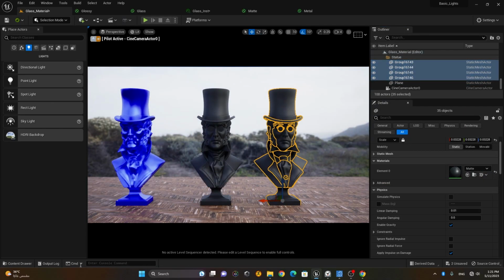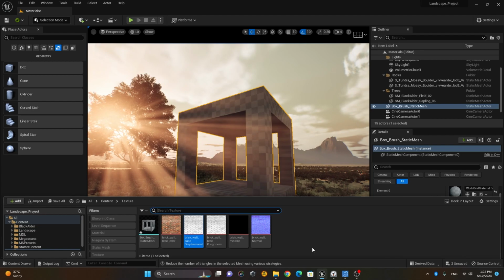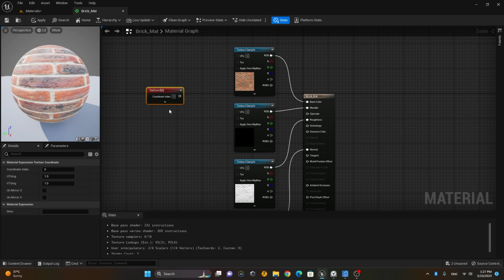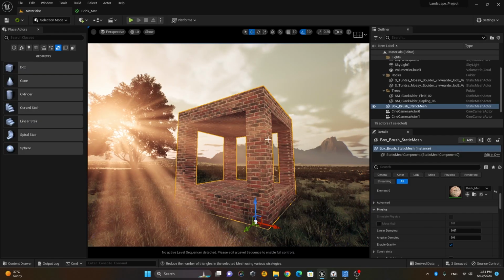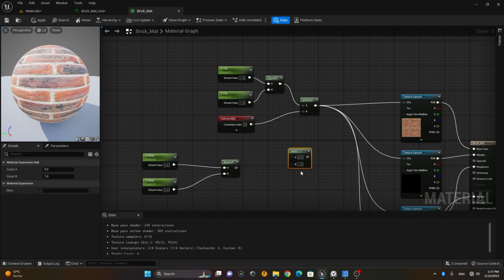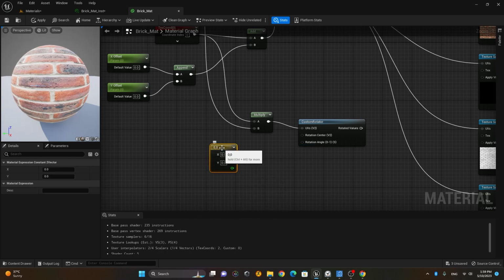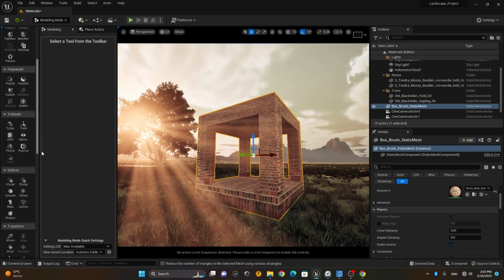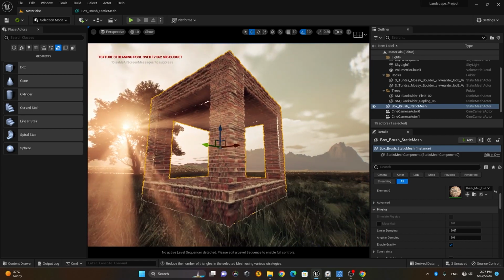Creating Materials | Lesson 1 | Chapter 4| Unreal Engine Cinematics Full Course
Description: Get hands-on with material creation in Unreal Engine and learn how to create visually stunning and physically accurate materials for your assets.